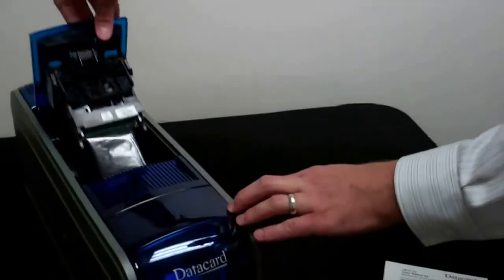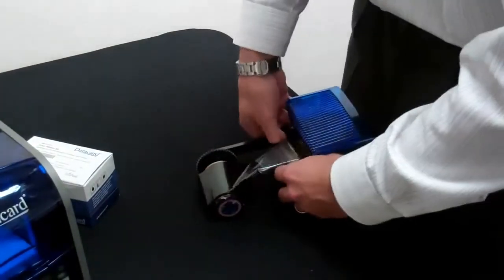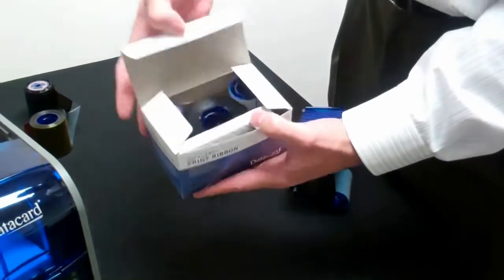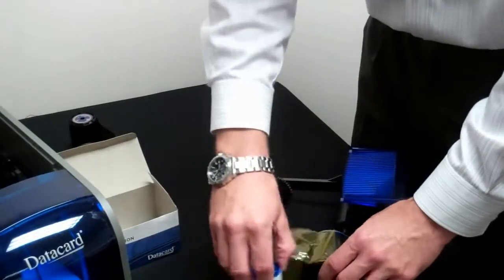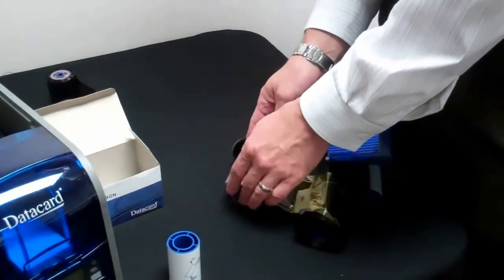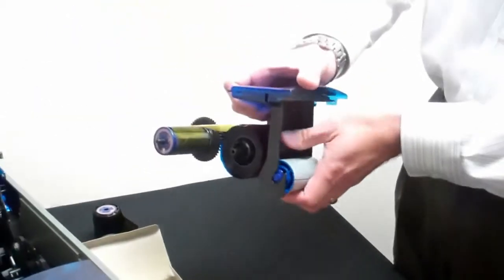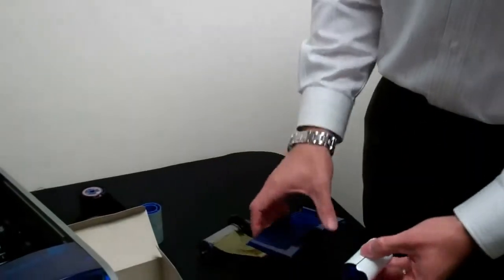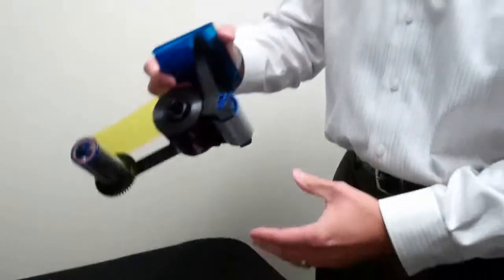How to Change the ribbon on a Entrust Datacard SD Series Card Printer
| Ph: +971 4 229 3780
                   P.O.Box: 95781 | Dubai | United Arab Emirates